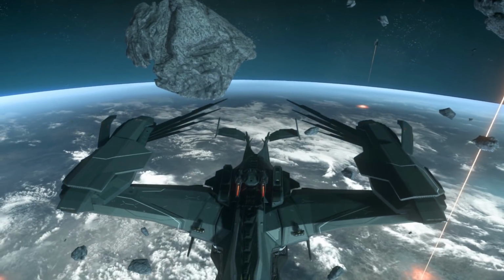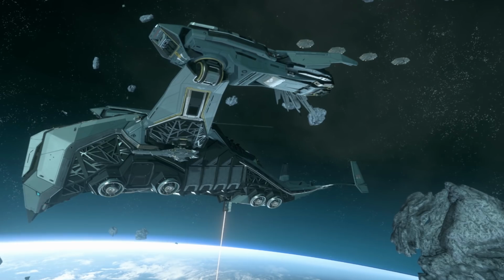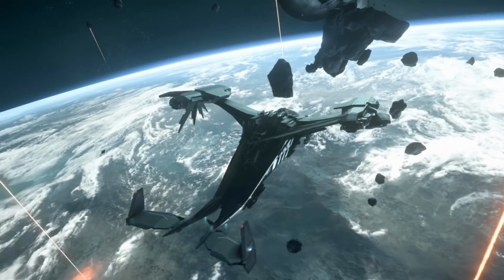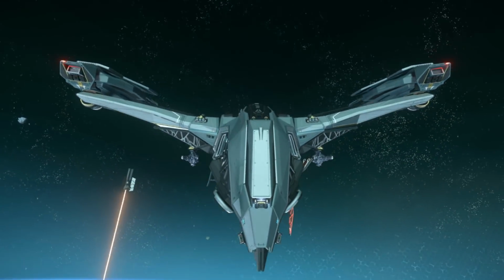Star Citizen: Esperia Prowler - First Look!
New stealth dropship is available and flight ready, so let's get a quick look at it!